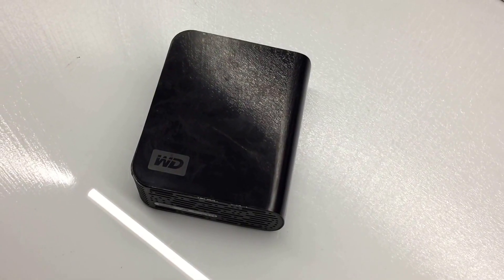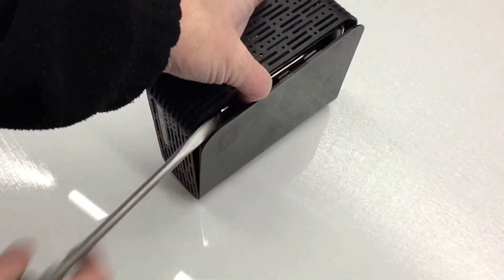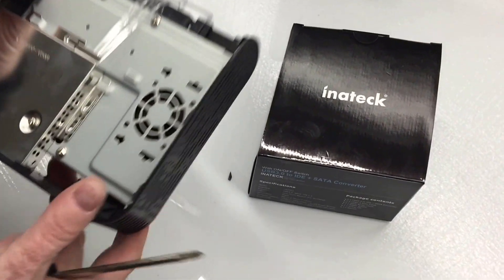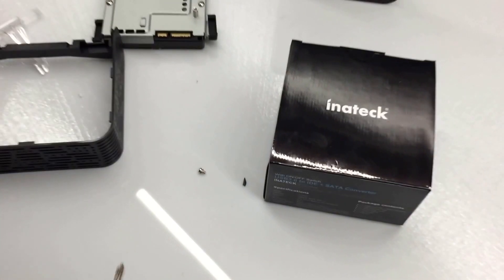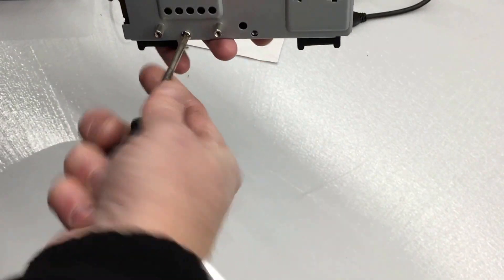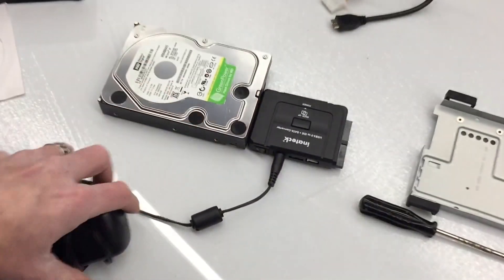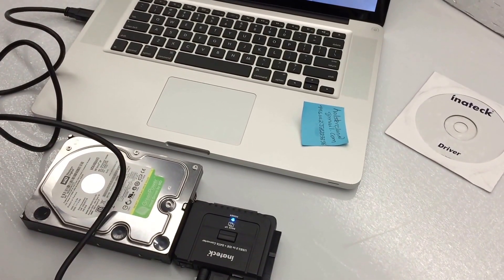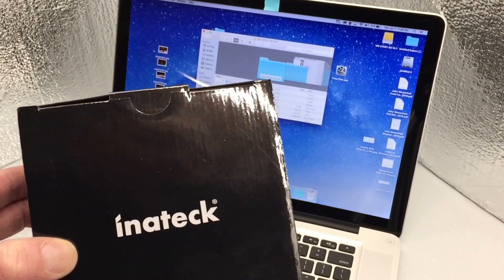Hard Drive Recovery with Inateck Adapter Wd Passport HDD Recovery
This video is about Inateck Wd Passport Recovery if your western digital drive or any other enclosed drive won't boot up in your OS this will help you recover your files.